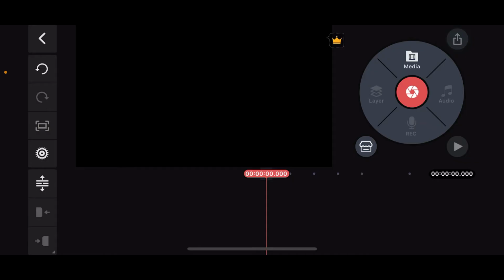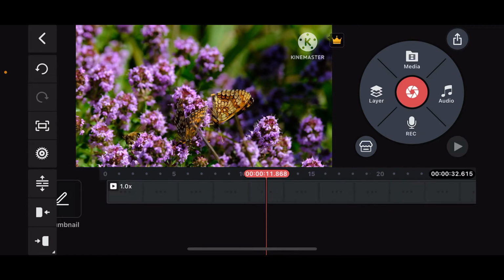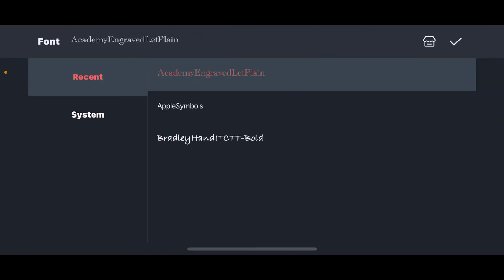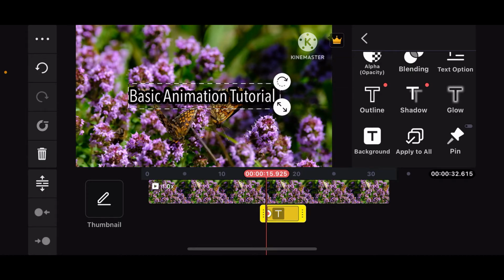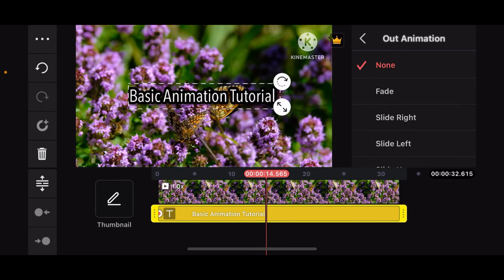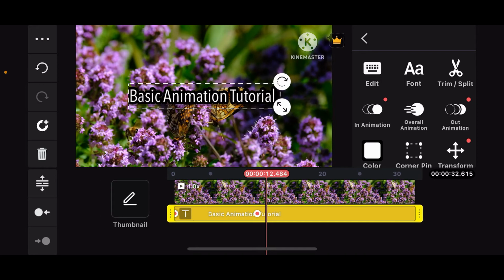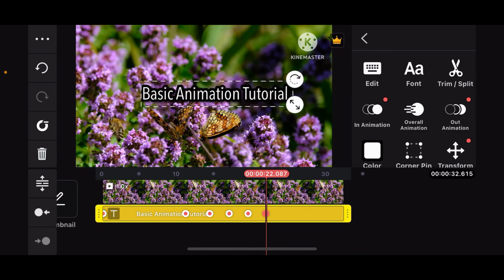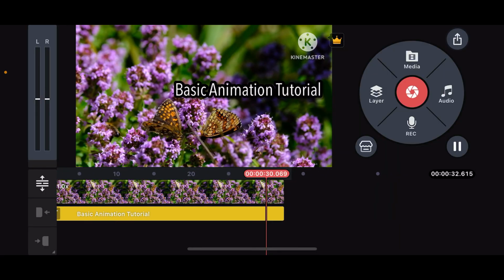How to Add Animation on KineMaster 2024?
In this video, I'll show you how to add animations in KineMaster to make your videos more dynamic and engaging. Whether you want to animate text, images, or video clips, these simple steps will help you enhance your projects with eye-catching effects.

By the end of this tutorial, you’ll be able to add and customize animations in KineMaster to bring your videos to life.